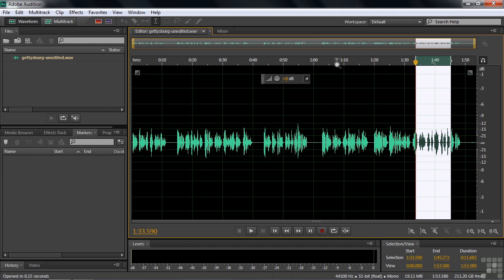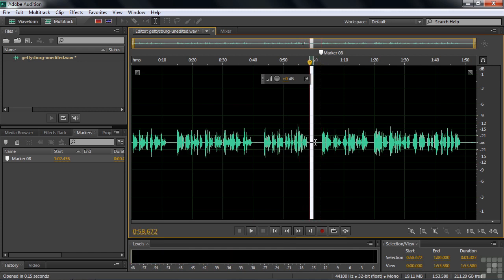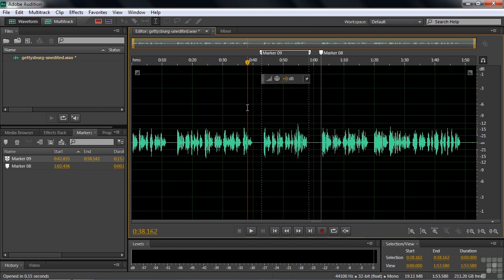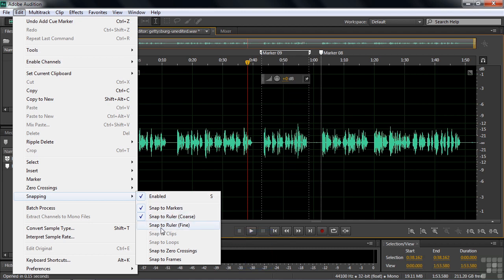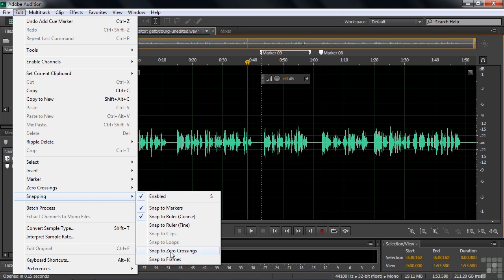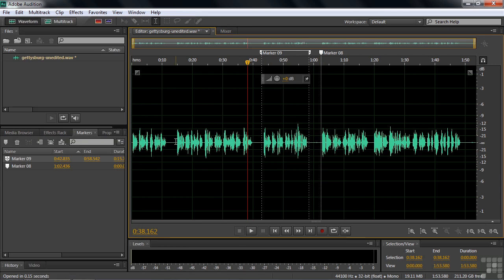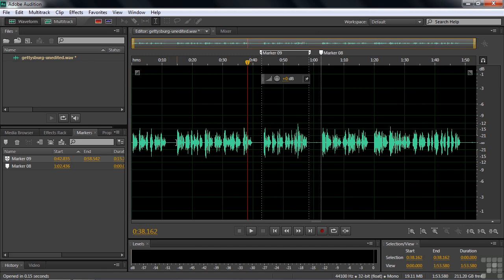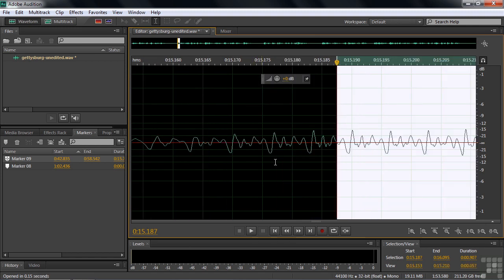05 04 Using The Snapping Feature When Selecting Time Ranges